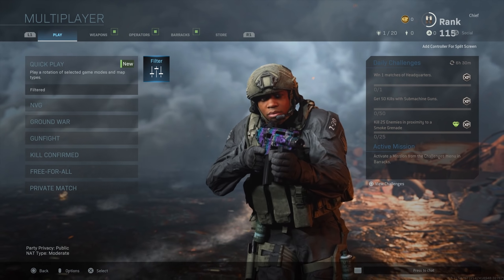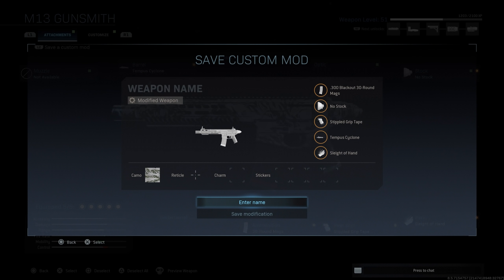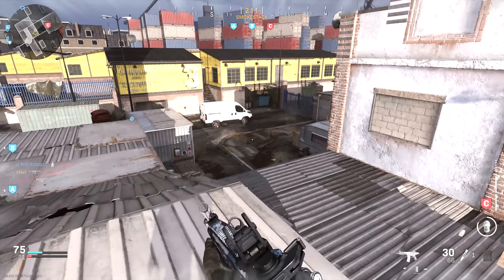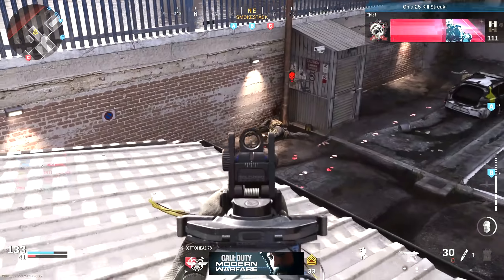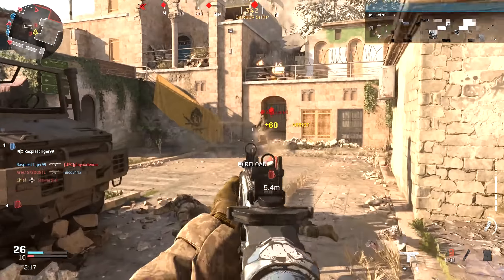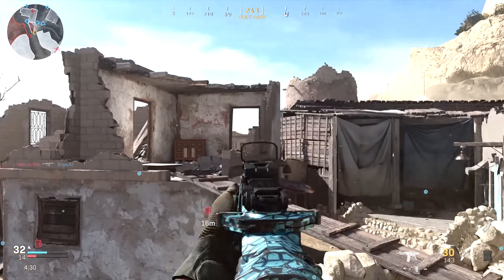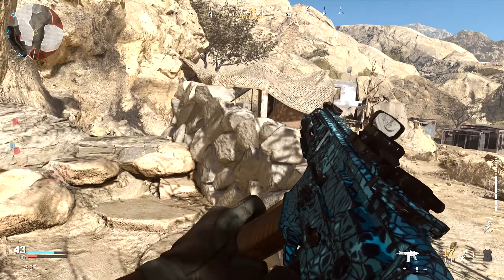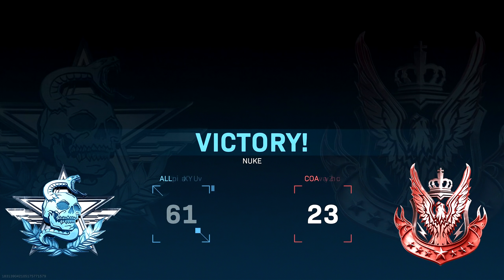the MOST OVERPOWERED M13 CLASS SETUP in MODERN WARFARE...(TACTICAL NUKE)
One attachment on the M13 makes the weapona 2-3 shot. I dropped a nuke so watch till the end.

Thank you for supporting my videos! Whether you guys are watching for tips and tricks, best class setups, or insane gameplays, I appreciate all of you guys. LOVE YA!!